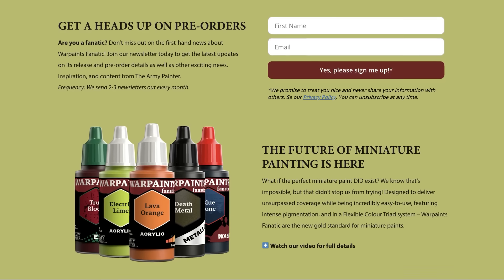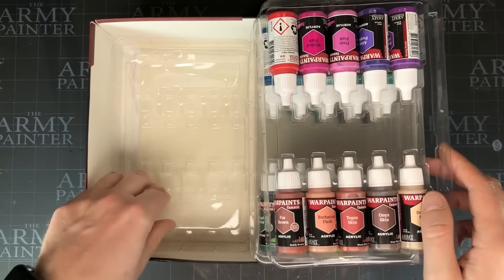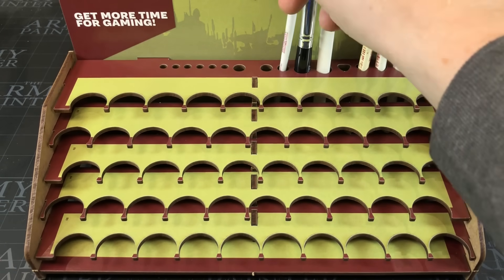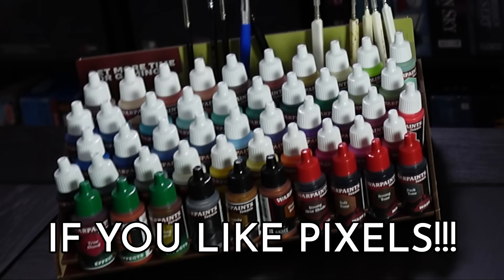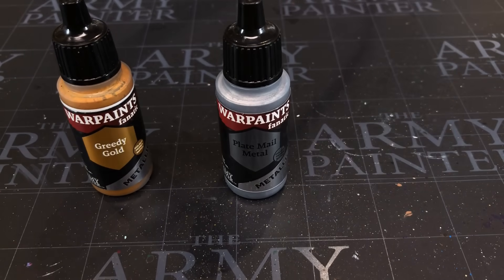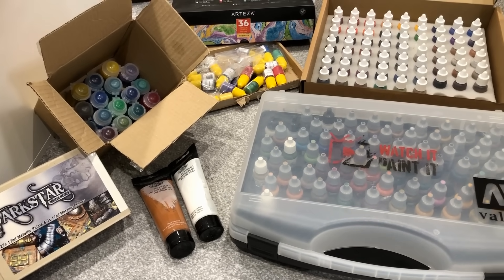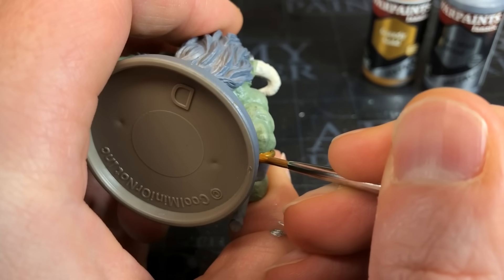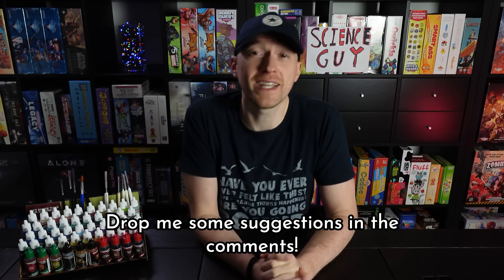The Army Painter Needs To Go To Jail Right Now. New Fanatic Paint Range Review!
The Army Painter are making painting just far too easy for everyone. No one is going to need my help getting good at painting soon, and it's not fair! In this video I take a look at their new Fanatic Paint Range. Unbox the mega set, check out the paints and then give my opinions on the new paints!